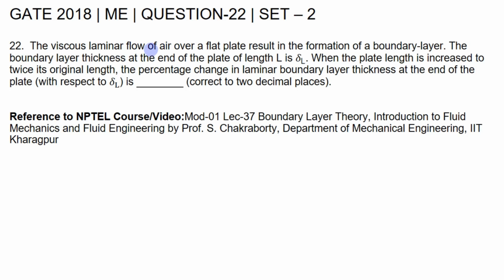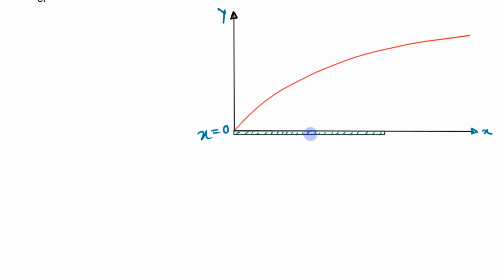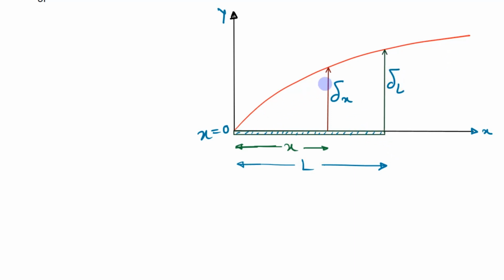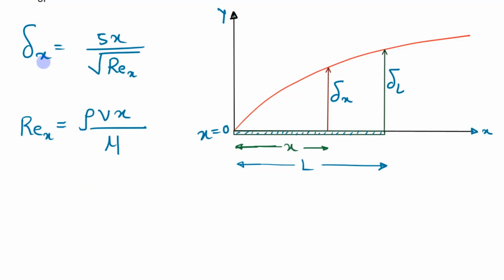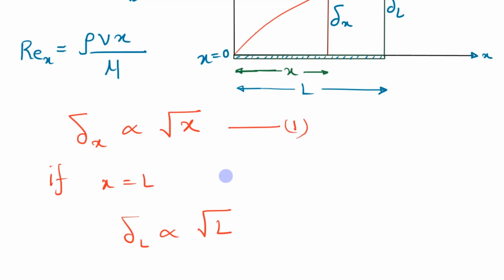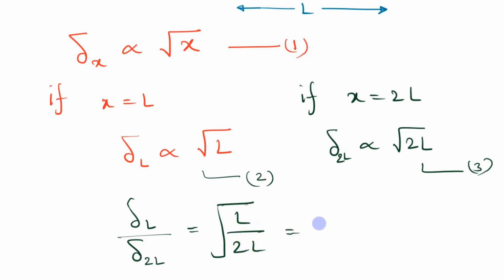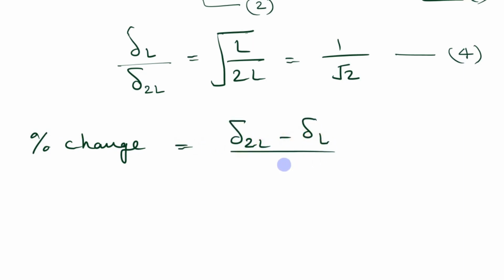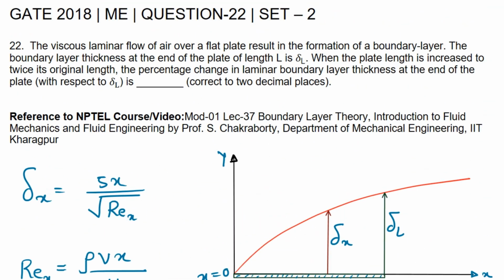Q22 ME 2018 S2